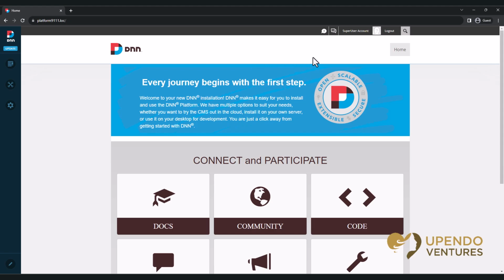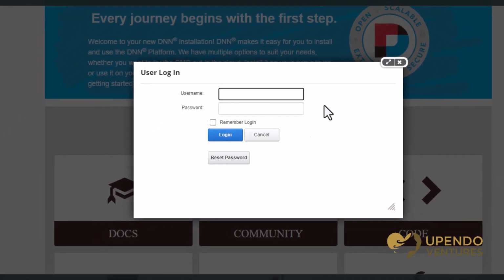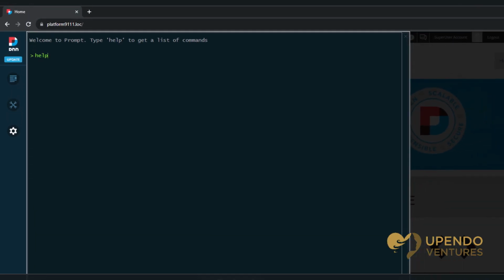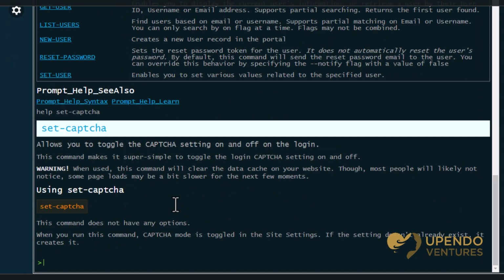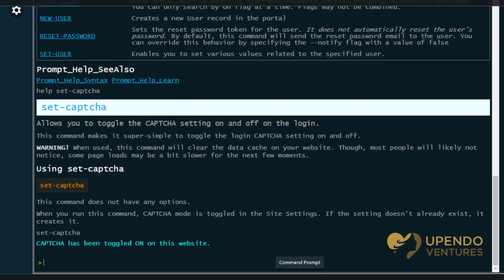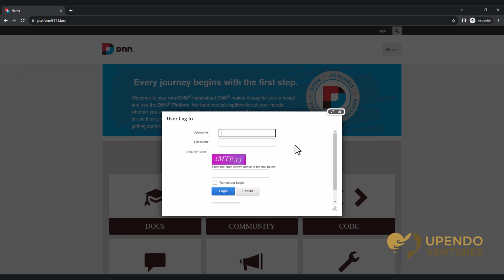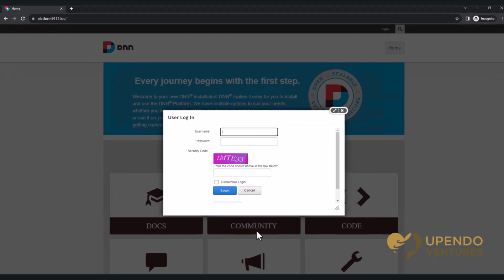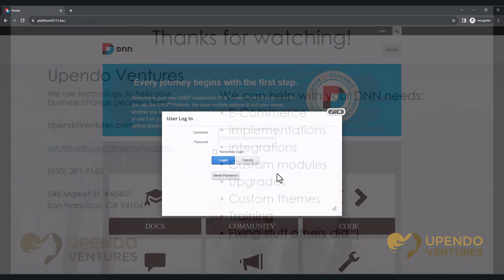Upendo DNN Prompt: How to Use the `set-captcha` Command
DNN has an awesome tool called "Prompt" that helps power users to administrate their DNN website with quick ease using a command line approach.  It also is an open-ended extension point that allows developers to build any command they can think up!

In this video, we're covering how to use the `set-captcha` command to enable/disable CAPTCHA in recent versions of DNN.